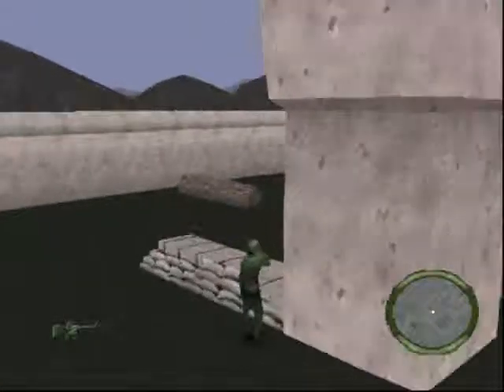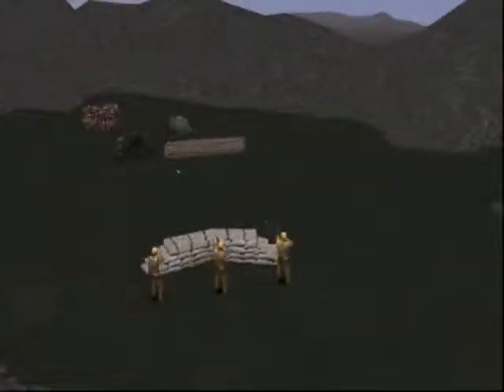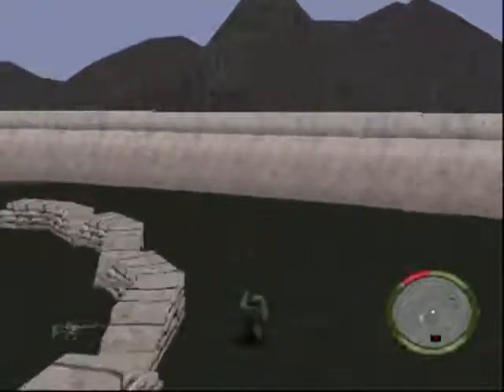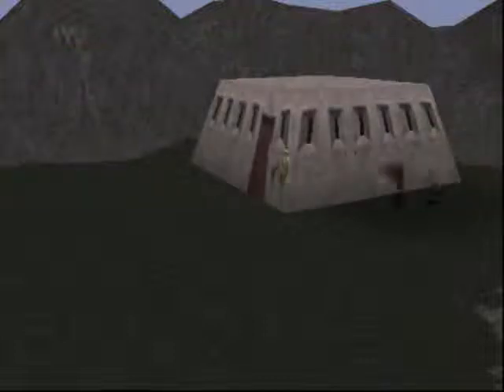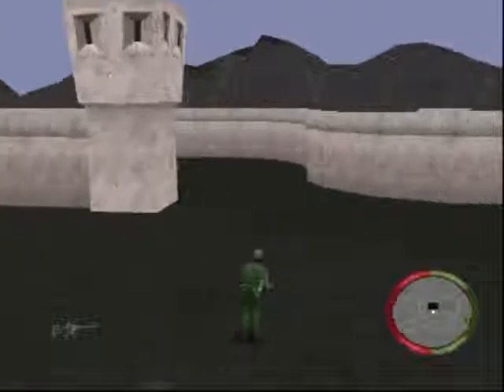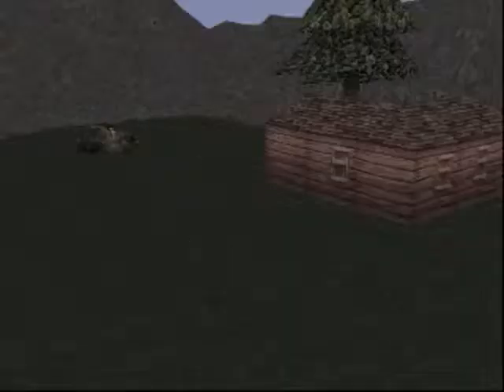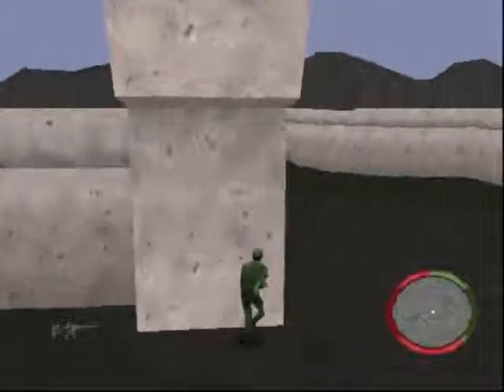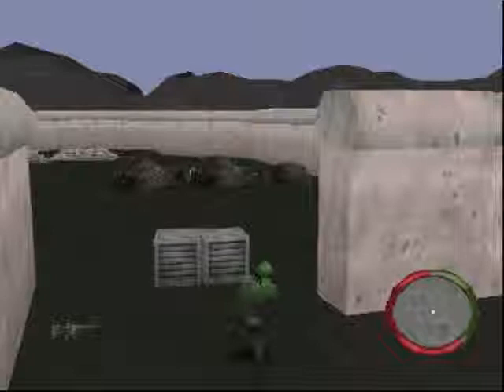Let's Play Army Men - WaW - Final Front (Part 1a)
Part 2 of the boot camp levels. This time we're doing the live fire training levels. Oh yeah and also.. this one was very well done we actually get an idea how to play and army men game here compared to all the other ones so far.

Seems the terrain texture packs were changed to be a bit more friendly for using cover, also auto aim and manual aim "seem" to be a bit changed to be friendlier too.